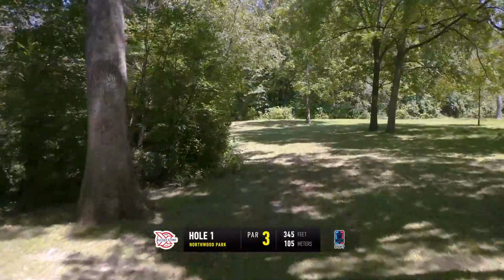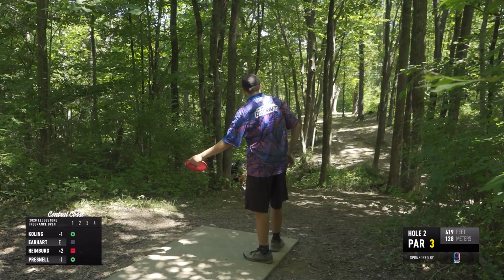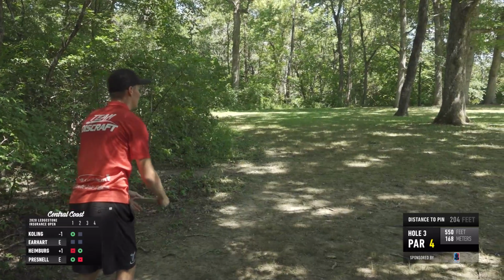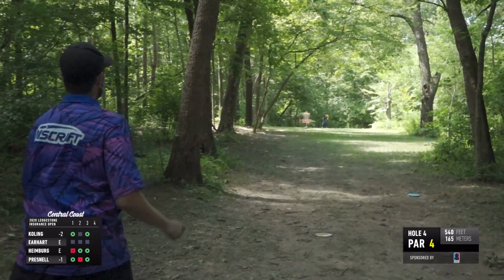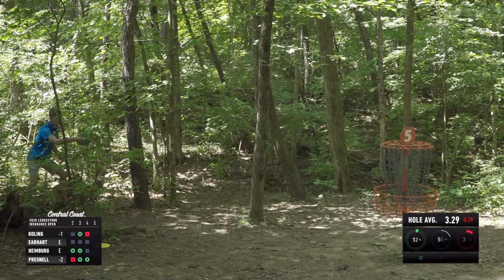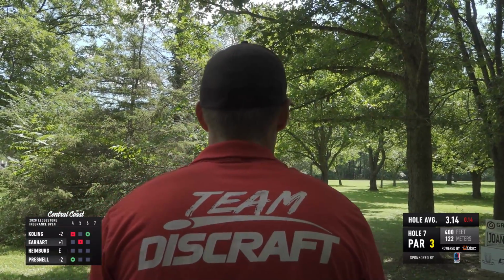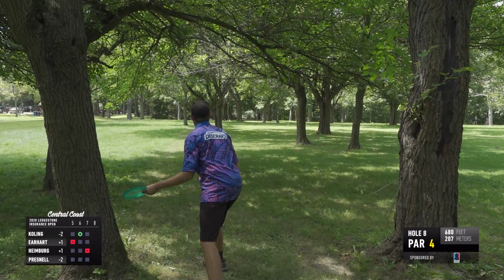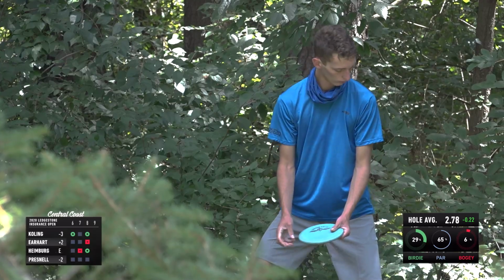2020 Ledgestone Insurance Open - Round 1 Part 1 - Koling, Earhart, Heimburg, Presnell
00:00 Intro
00:41 Hole 1
04:48 Hole 2
08:58 Hole 3
12:43 Hole 4
16:57 Sponsor
18:00 Hole 5
21:37 Hole 6
25:05 Hole 7
28:39 Hole 8
33:07 Hole 9